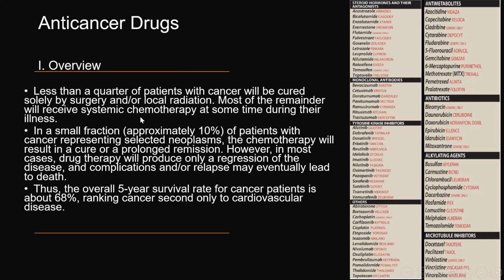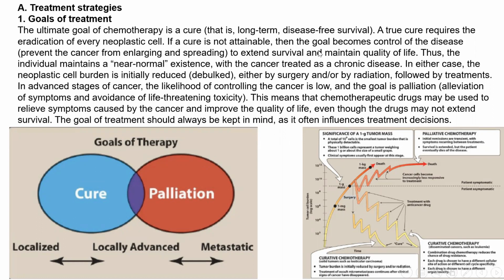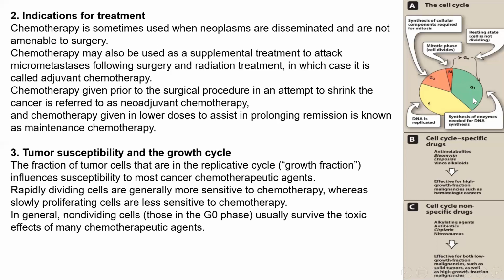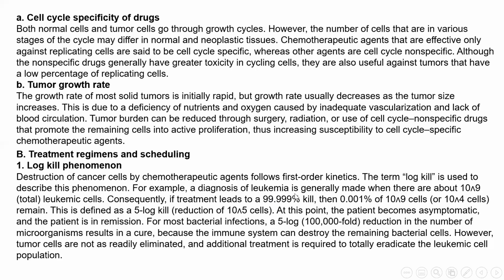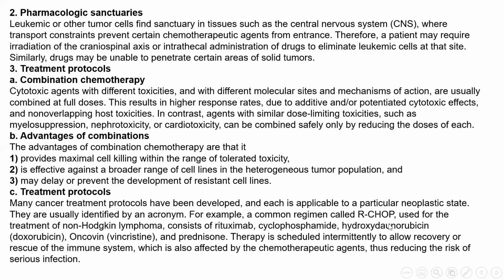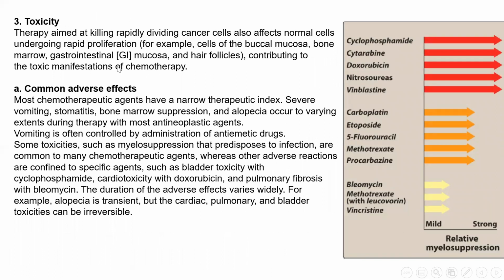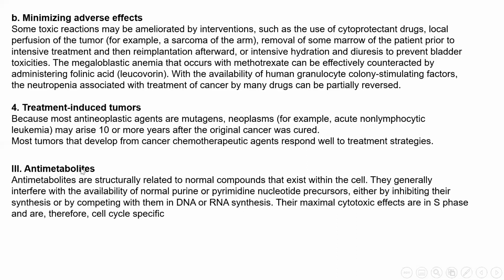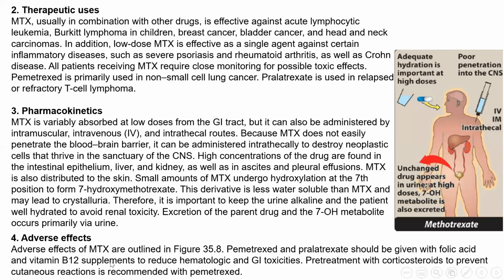فارما lec9 د.احمد هامش